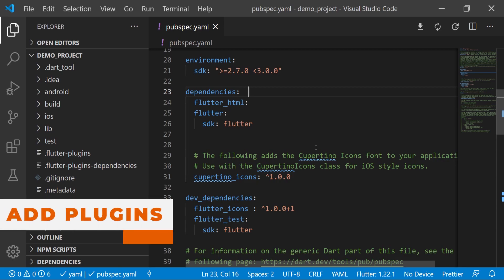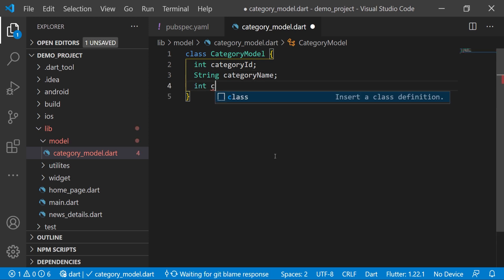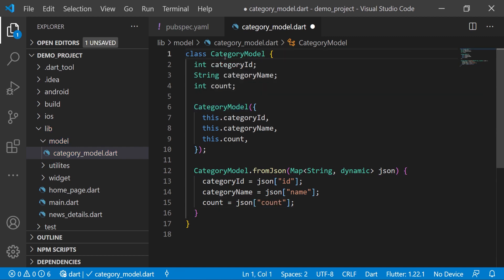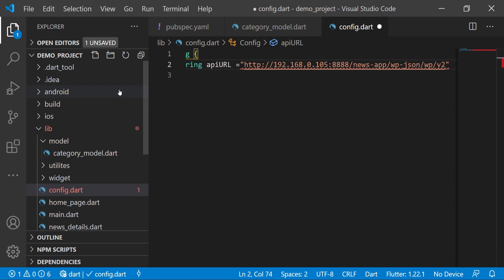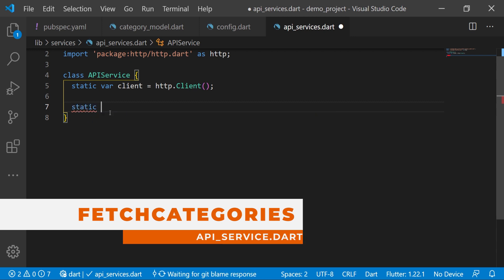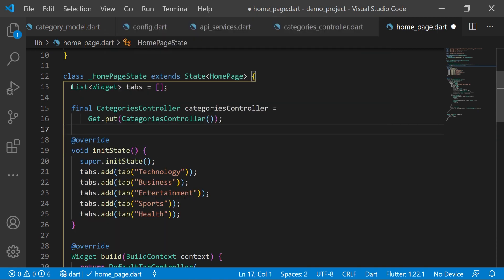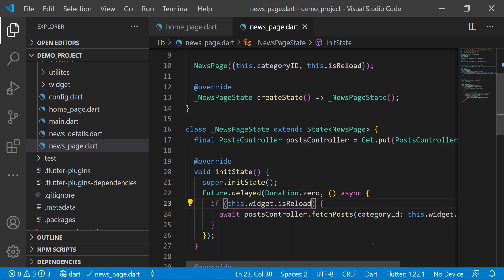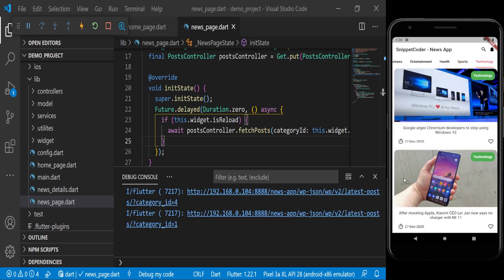Flutter News Application using GetX and WordPress Custom API - EP 03 - News Page GetX Integration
This is the 3rd episode of the Flutter News Application using GetX and WordPress. In this Video we will do News Page Integration with GetX and with Wordpress (PHP) API and also we will put feature of Pull to Refresh.

The Best way to learn SQFLITE in Flutter Development 🔥| Beginner to Advanced in Just 30 Mins Video

Thanks :)